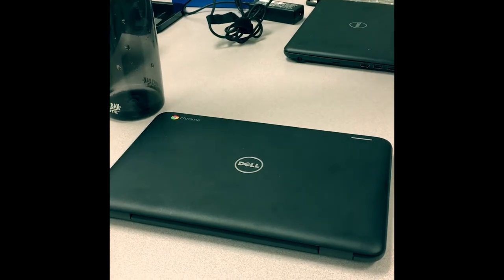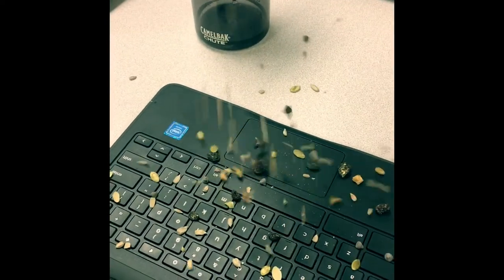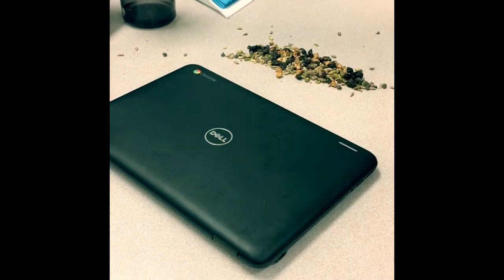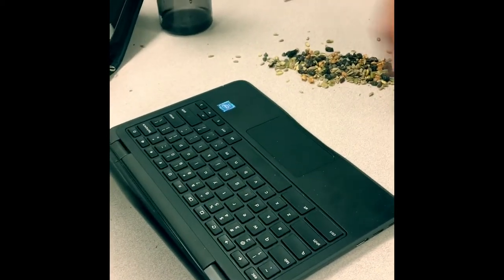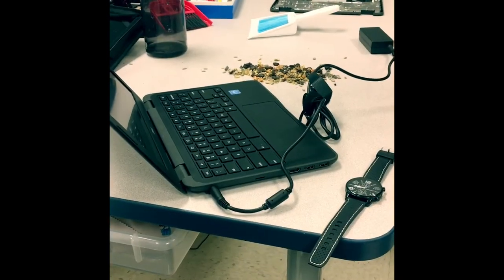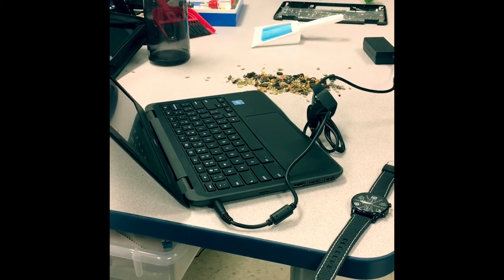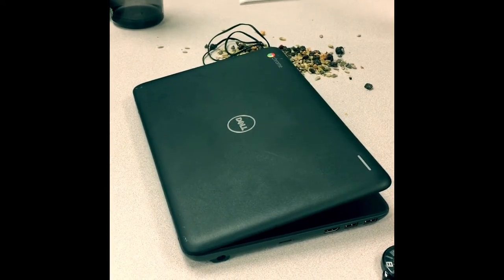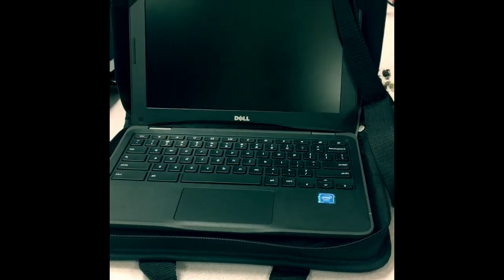Chromebook Safety 101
Chromebook care video by the 2017 Student Technology Support Team at Bartlesville High School